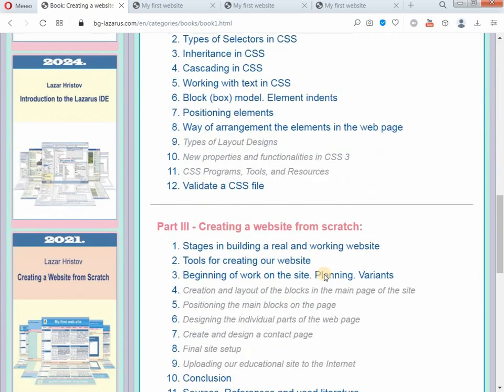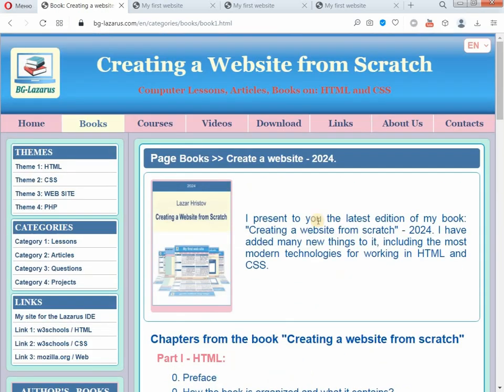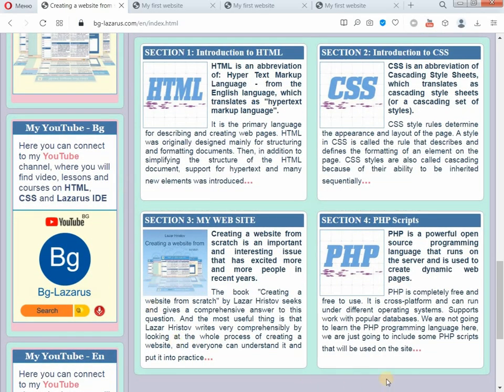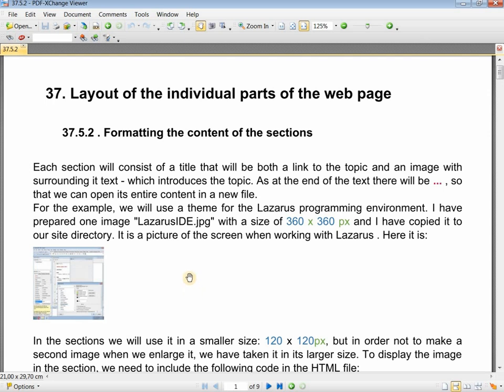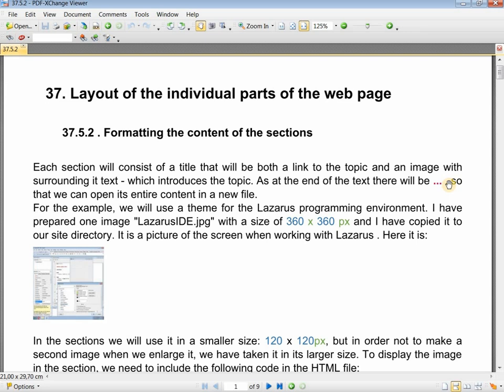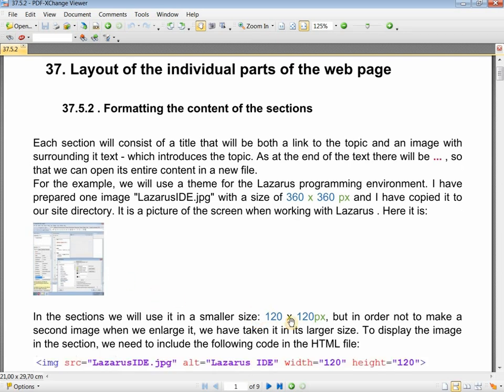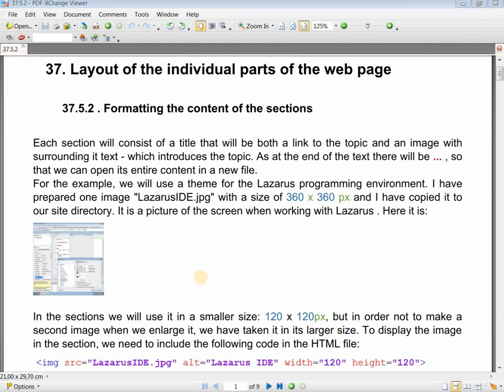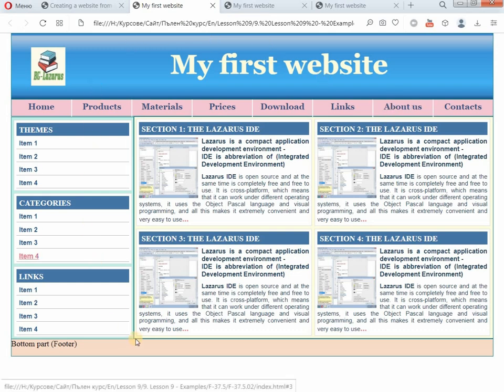Presentation of lesson (No. 9) of the paid course on Creating a Website from Scratsh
This video contains a short presentation to the ninth lesson (No. 9) of the paid course on Creating a Website with Scratch.

In this lesson, we will design the internal elements and their placement in the four sections in the main content block of our site.

You can watch the whole lesson after purchasing the full course on Creating a website with Scratch, which contains all the video lessons in my book, including the materials that are not available for free download, which you receive when purchasing my book Creating a website with Scratch, with detailed explanations. In addition to them, you also receive PDF files with an explanation of the material in the lessons, and practical examples/programs from them.
The price of the full course will be about 40 euro, it has not been determined yet, because I still have a lot to do until I finish it.

Best regards!